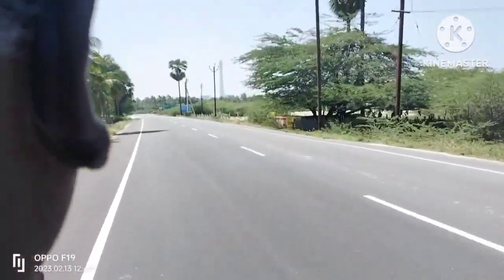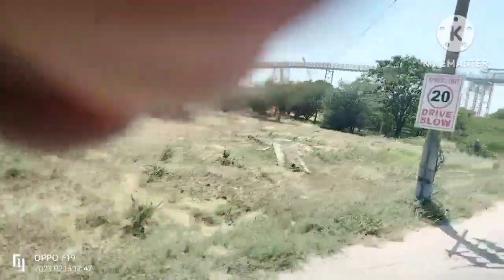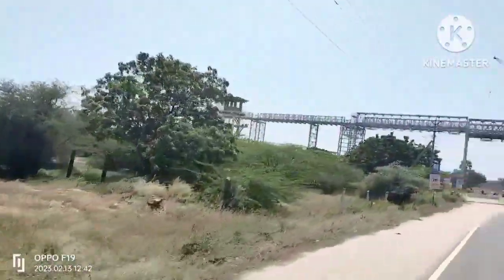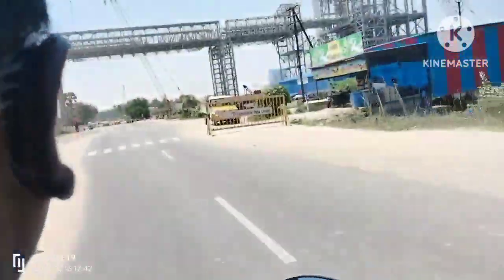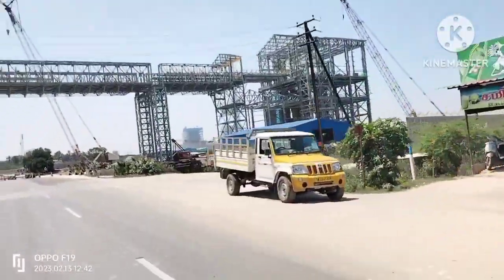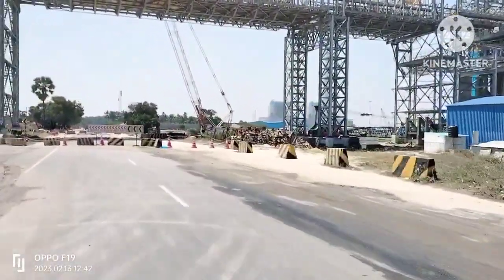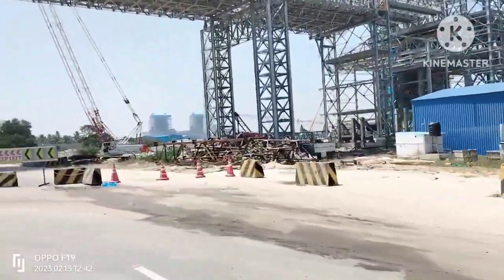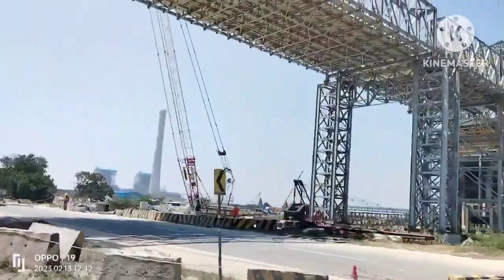Monday vlog//குலசை மற்றும் முருகன் கோவில் தரிசனம்// அன்னதானம்// பவர் பிளான்ட்//vr channel 1983